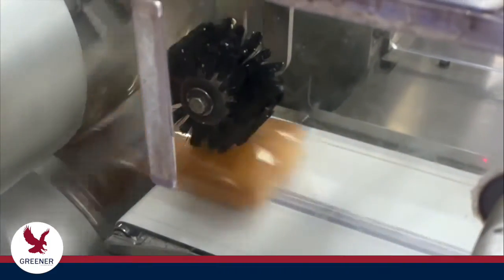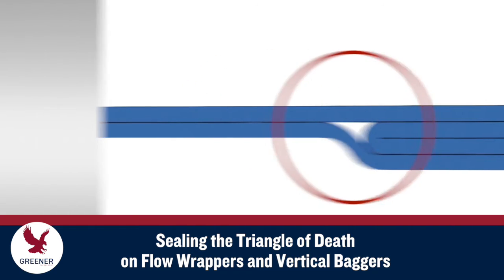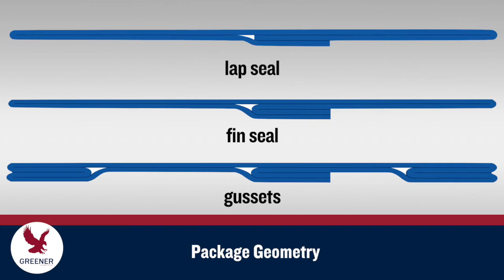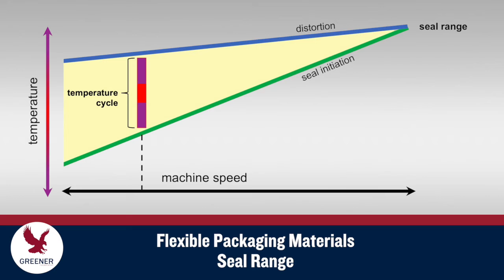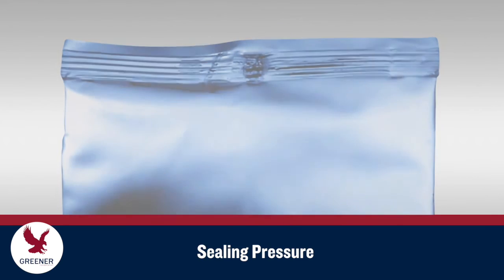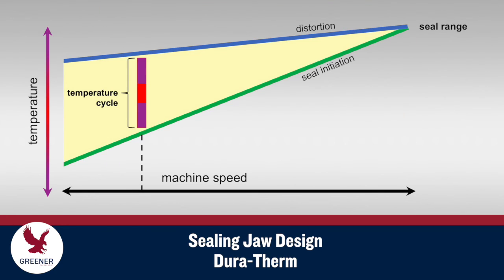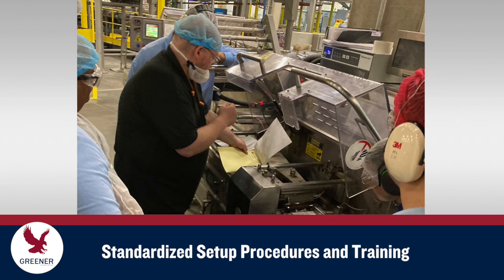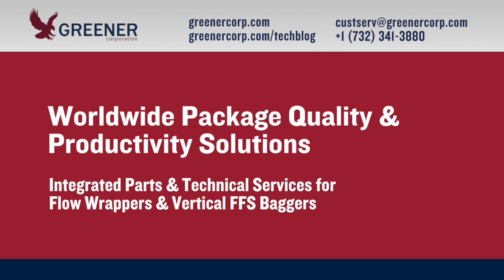Sealing Leaks at the Triangle of Death on Flow Wrappers and Vertical Baggers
Español Are you consistently meeting your standards for package seal integrity and production speeds on your flow wrappers and vertical baggers?

This Greener Tech Bite explains causes and solutions for a common packaging problem where high integrity seals are required—the unsealed gap where the lap seal or fin seal intersects the end seal, sometimes referred to as the “Triangle of Death.”

For anyone who has struggled to seal these gaps, this nickname is no exaggeration"

Read the post and watch the video on our Technical Resource Blog

00:00 Sealing Leaks at the Triangle of Death on Flow Wrappers and Vertical Baggers
00:31 Package Geometry: Lap Seal, Fin Seal, Gussets
01:07 Sealing Jaw Temperature Cycles
01:19 Flexible Packaging Material Seal Range
01:27 Sealing Packages with Heat, Pressure, and Time
01:41 Sealing Problems from Excess Heat
01:51 Sealing Problems from Excess Pressure
02:01 Balancing Heat and Pressure for Sealing Packages
02:13 Dura-Therm Sealing Jaws Can Reduce Temperature Cycles and Increase Machine Speed
02:23 Customized Sealing Jaw Serration Patterns Can Eliminate Excess Pressure and Improve Heat Transfer
02:34 Easy Seal™ FLEX Jaws Optimize Sealing Pressure and Heat
02:43 Establish Standardized Setup Procedures and Training to Improve Package Seal Quality
03:01 Sealing Leaks at the Triangle of Death on Flow Wrappers and Vertical Baggers